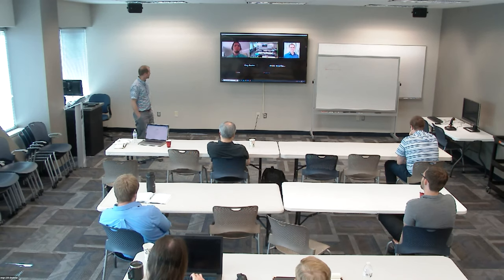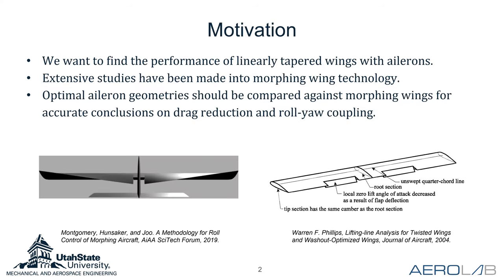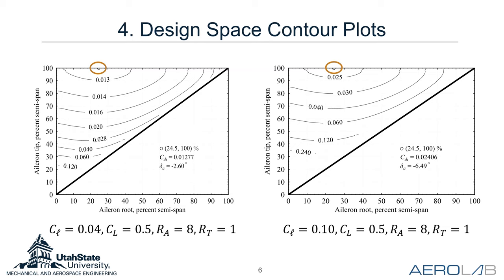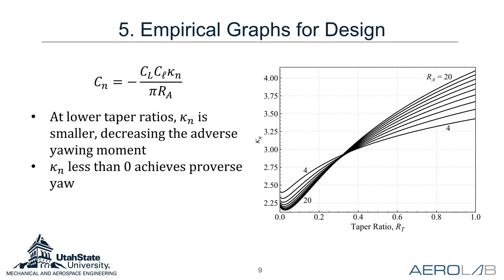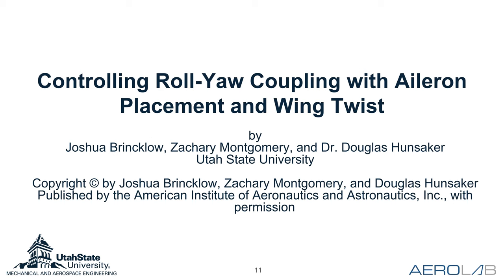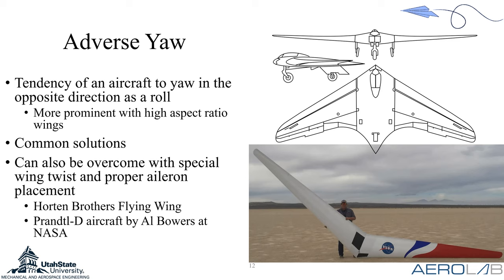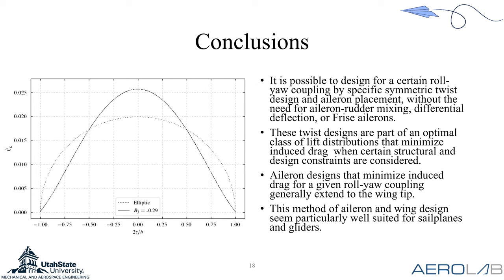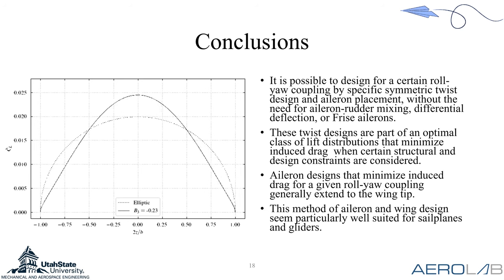4. ONR YIP Final Presentation - Aileron Placement - Brincklow